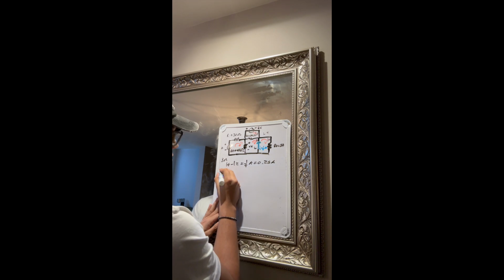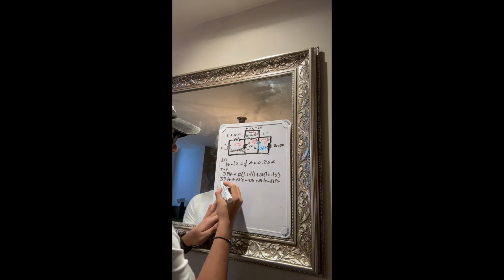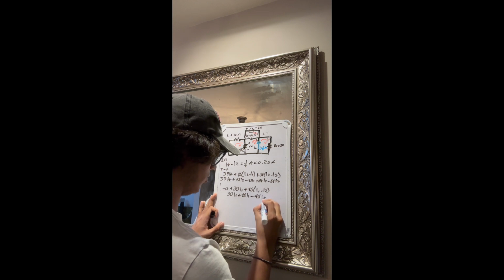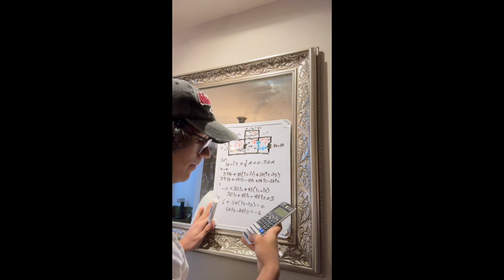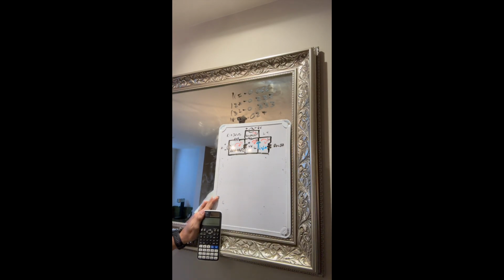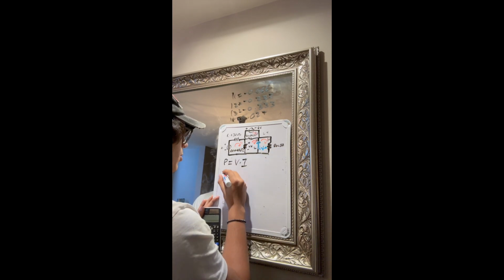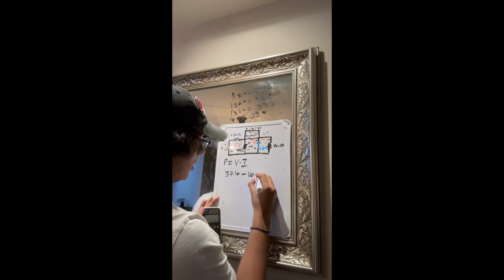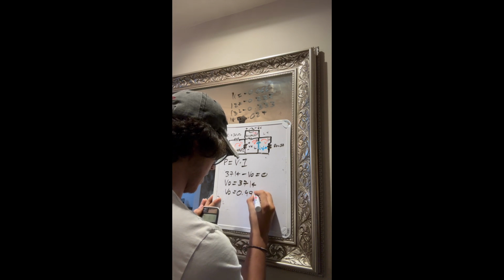evidencia 1 mesh/supermesh analysis